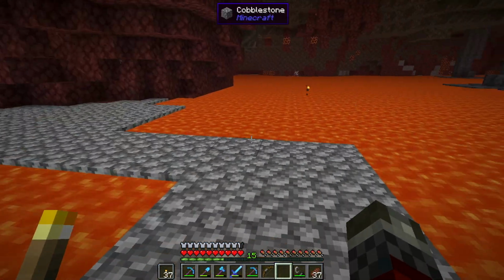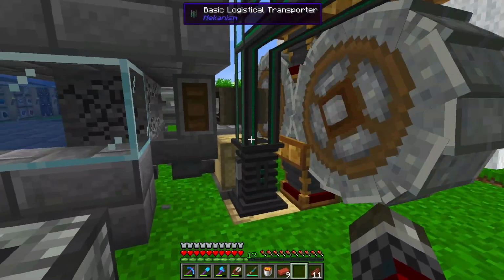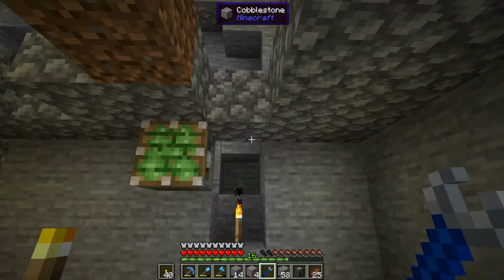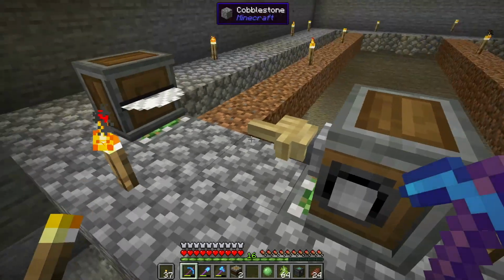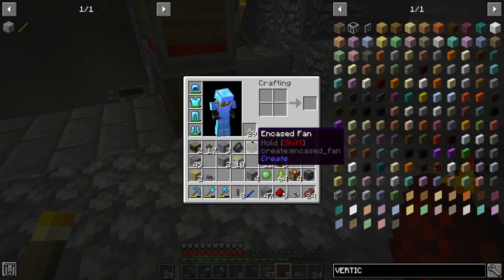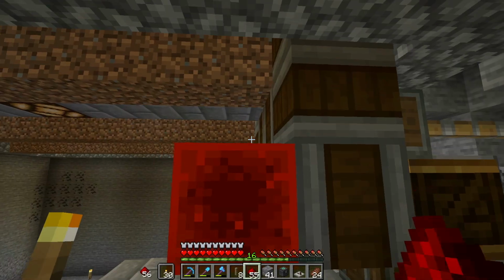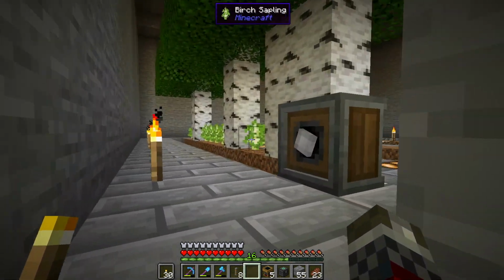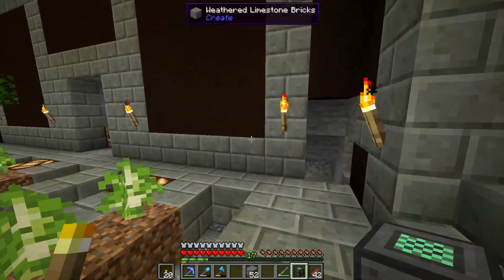Create Fundamentals — data::craft FTB #5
In which we build automation tools which are essentially just kinetic art.

Mods in use:

appliedenergistics2-8.1.0.jar
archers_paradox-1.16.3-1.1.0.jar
AutoRegLib-1.6-47.jar
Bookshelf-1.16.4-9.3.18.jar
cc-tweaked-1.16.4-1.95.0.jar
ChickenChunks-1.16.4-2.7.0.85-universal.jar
CMDCam_v1.5.17_mc1.16.3.jar
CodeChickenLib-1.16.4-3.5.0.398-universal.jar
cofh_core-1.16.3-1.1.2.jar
create-mc1.16.3_v0.3b.jar
CreativeCore_v2.0.10_mc1.16.4.jar
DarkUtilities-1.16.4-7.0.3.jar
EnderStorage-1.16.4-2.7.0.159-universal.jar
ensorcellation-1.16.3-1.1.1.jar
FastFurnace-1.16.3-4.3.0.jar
FastLeafDecay-v25.jar
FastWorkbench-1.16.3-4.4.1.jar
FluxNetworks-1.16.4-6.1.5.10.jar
Hwyla-forge-1.10.11-B78_1.16.2.jar
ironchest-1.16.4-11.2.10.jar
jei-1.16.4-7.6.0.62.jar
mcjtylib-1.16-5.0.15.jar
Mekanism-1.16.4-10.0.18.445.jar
OptiFine_1.16.4_HD_U_G5.jar
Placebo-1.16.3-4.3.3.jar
Quark-r2.4-283.jar
refinedpipes-0.5.jar
refinedstorage-1.9.9.jar
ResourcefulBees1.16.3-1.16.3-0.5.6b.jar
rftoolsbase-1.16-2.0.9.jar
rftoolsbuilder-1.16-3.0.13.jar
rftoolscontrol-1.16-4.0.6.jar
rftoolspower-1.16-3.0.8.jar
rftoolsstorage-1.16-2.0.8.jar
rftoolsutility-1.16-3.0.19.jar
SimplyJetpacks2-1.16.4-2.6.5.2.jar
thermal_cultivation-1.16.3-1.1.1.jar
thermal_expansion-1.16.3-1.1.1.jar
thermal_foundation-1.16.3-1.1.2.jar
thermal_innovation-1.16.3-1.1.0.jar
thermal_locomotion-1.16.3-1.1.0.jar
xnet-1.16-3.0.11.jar